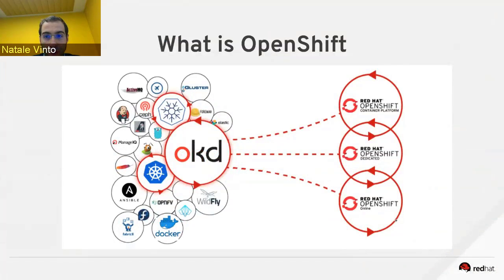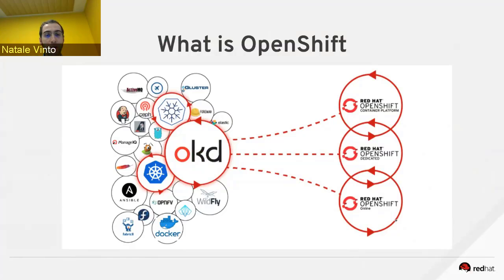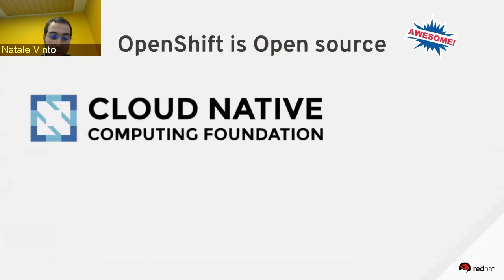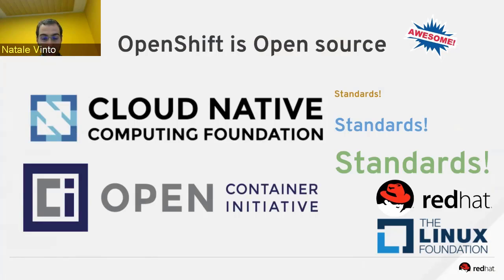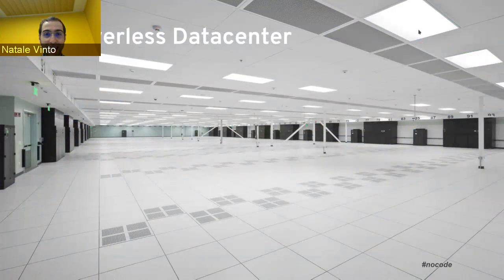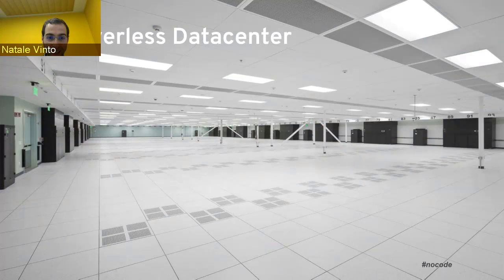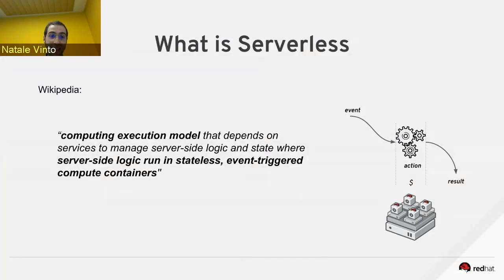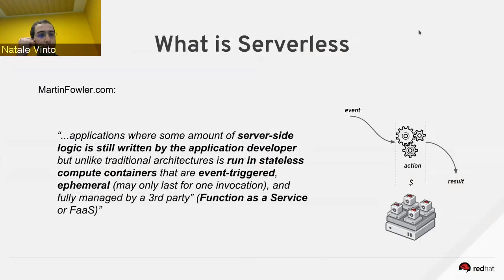OpenShift Commons Briefing: Serverless, Kubernetes & Knative OpenShift Cloud Functions Natale Vinto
Serverless in Kubernetes: Knative and OpenShift Cloud Function
Speaker:  Natale Vinto (Red Hat)

Serverless paradigm is becoming a new methodology for developing and deploying applications without worrying about configuring any server to run them on. Hear the latest updates from Red Hat serverless open source solution based on OpenShift and K-Native, discussing all use cases matching serverless context for container-based workloads.

Natale Vinto gave an update on State of Serverless in Kubernetes: Knative and OpenShift.

Serverless, Kubernetes,Knative, OpenShift Cloud Functions